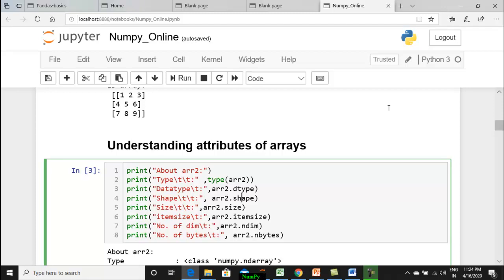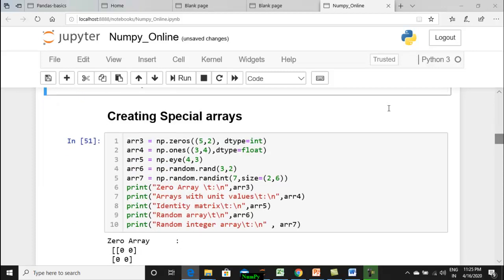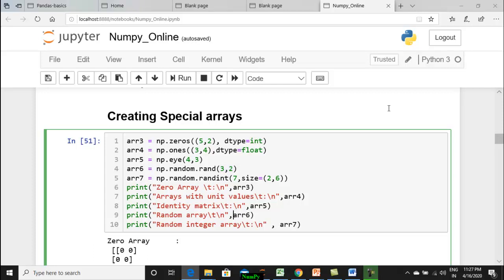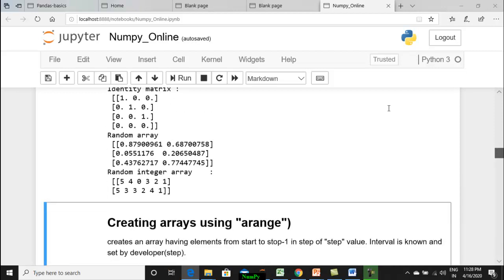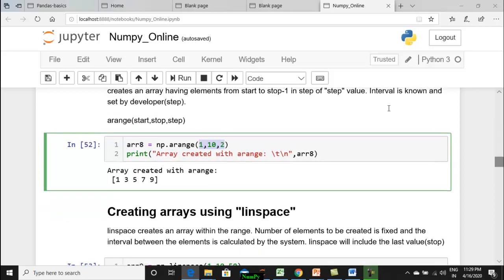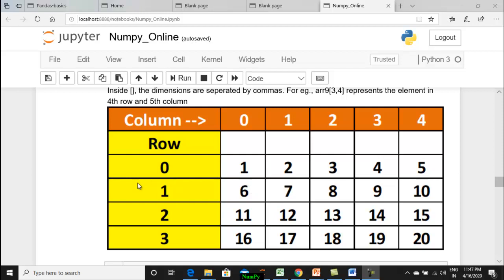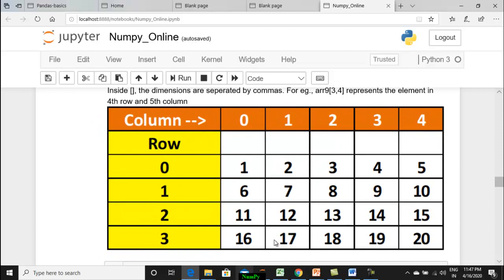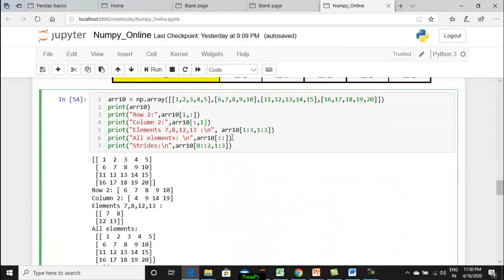Working with NumPy | Machine Learning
Work with the common numerical operations using NumPy package.